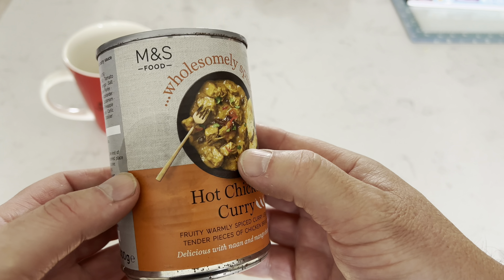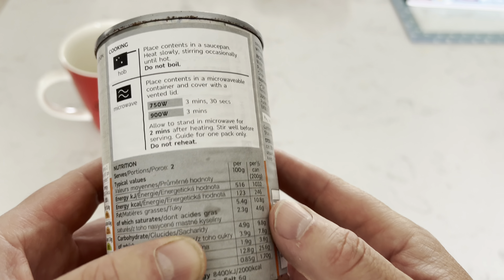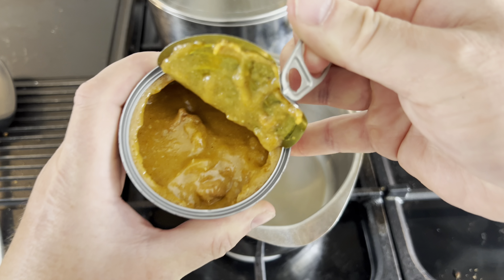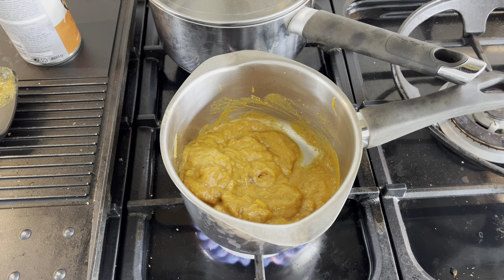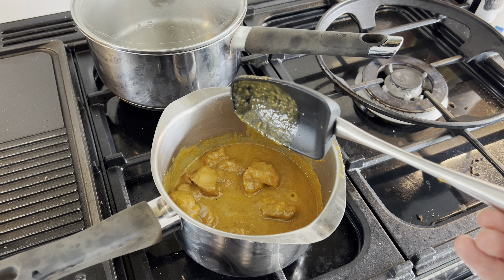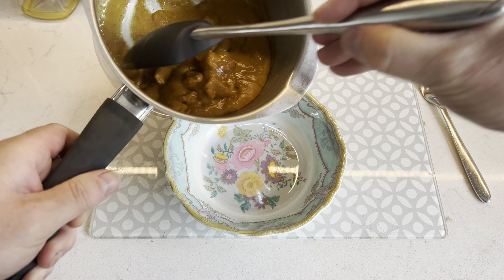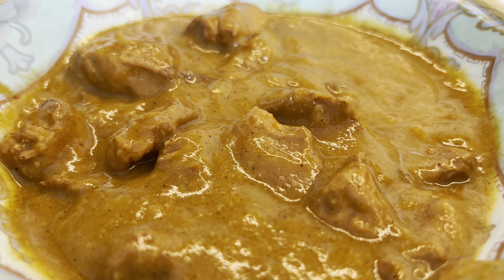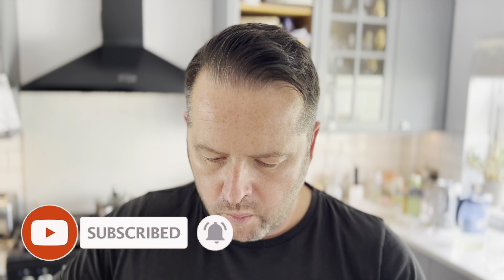Can HOT Chicken Curry out of a Tin Really Be This Good? M&S FOOD REVIEW